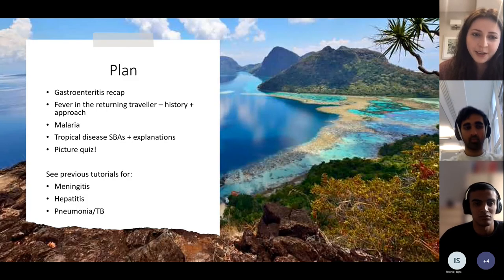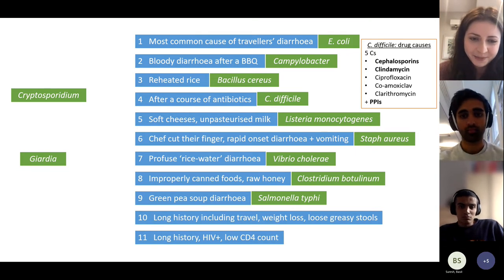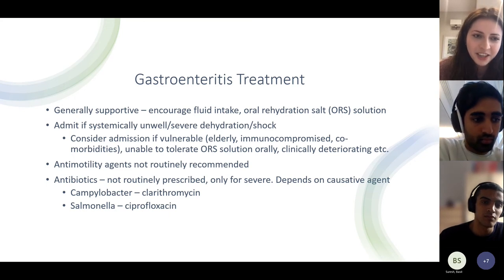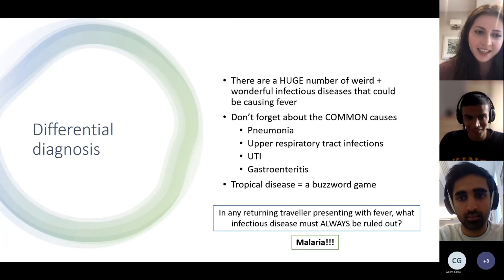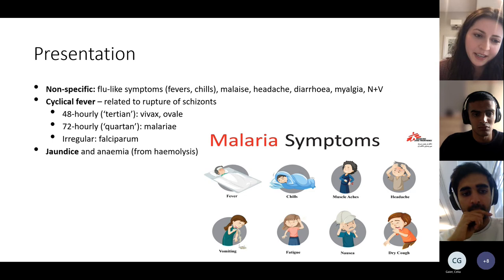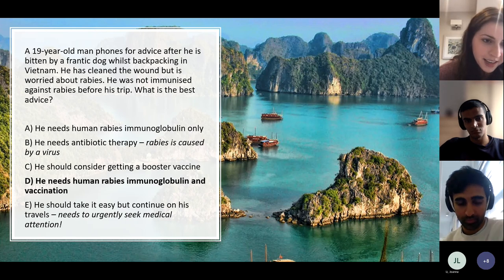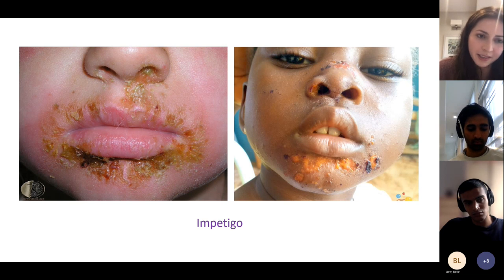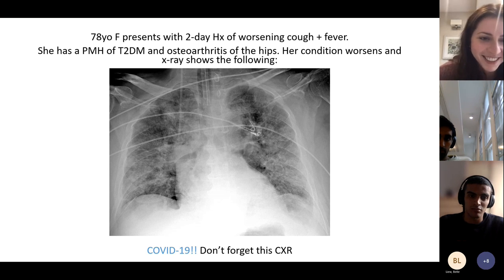Y4 - ID + Tropical Medicine